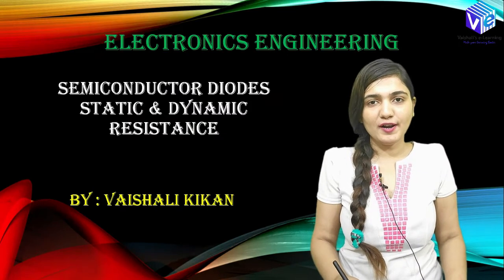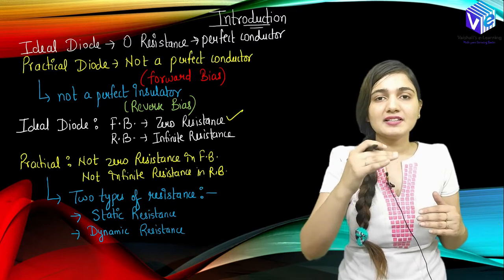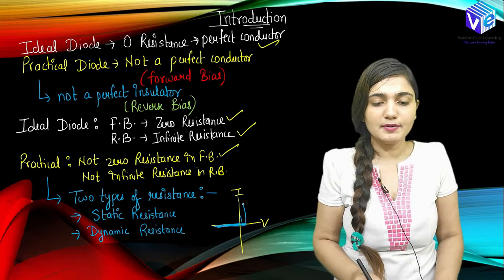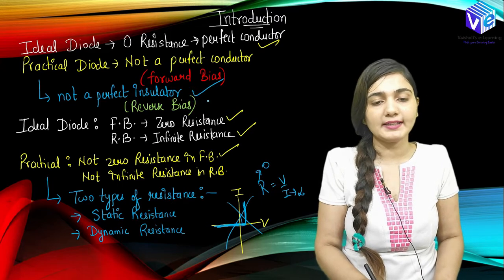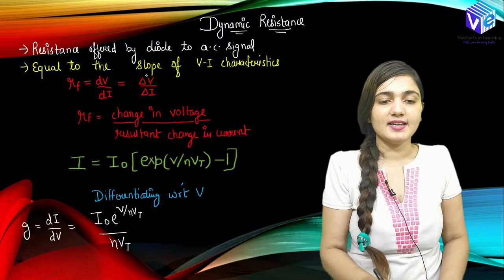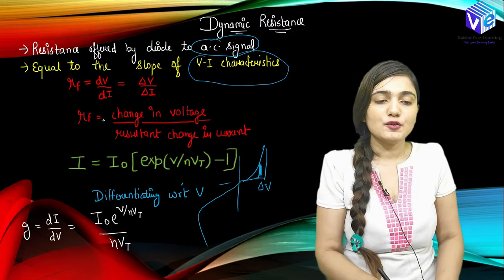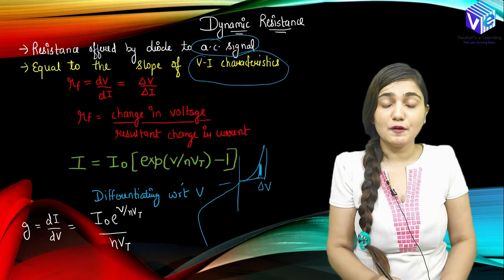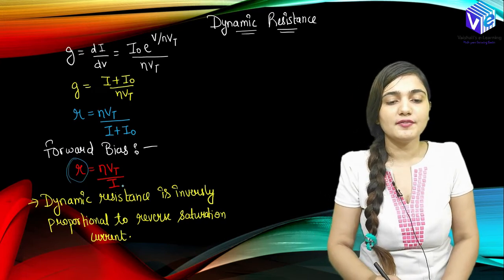Static Resistance & Dynamic Resistance of Diode Electronics Engineering | GATE | NET | ESE | Hindi